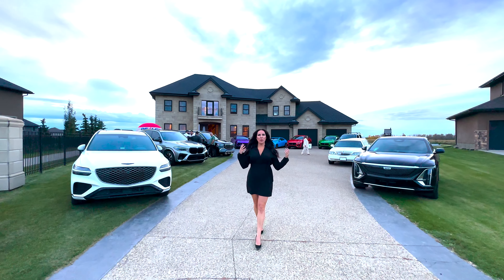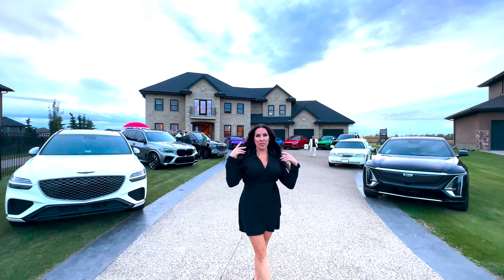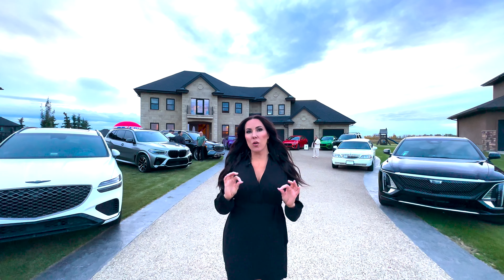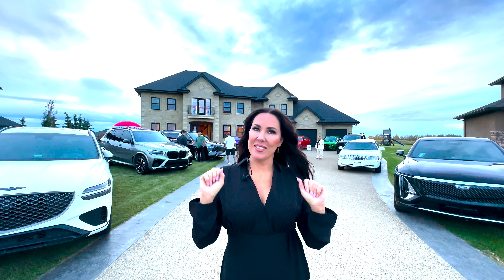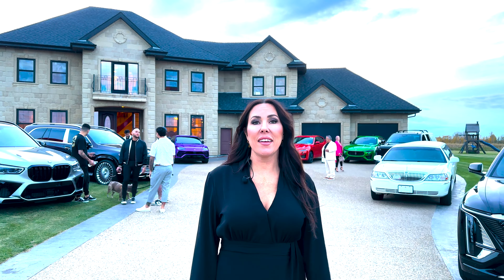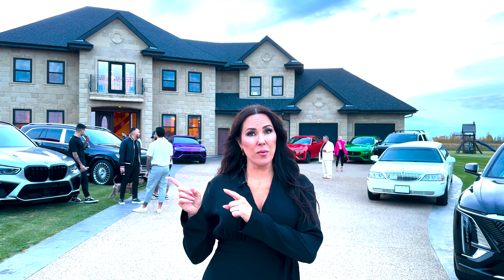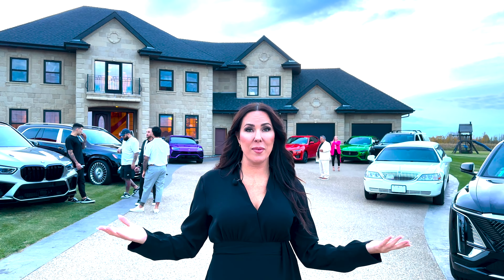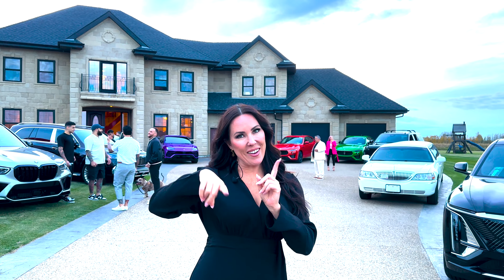Moving to Edmonton - Million Dollar Mansion Tour - Edmonton Home For Sale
Listing courtesy of re/max excellence

Title: "Luxurious Million Dollar House Tour in Edmonton | A Glimpse of Opulence"

Description:

Prepare to be awe-inspired as we take you on an exclusive tour of a stunning million-dollar mansion in the heart of Edmonton! This remarkable property is a testament to luxury, elegance, and the epitome of upscale living.

🌟 Edmonton's Pinnacle of Luxury Living 🌟
Edmonton, a city renowned for its culture and thriving community, provides the perfect backdrop for such an extraordinary property. With world-class amenities, fine dining, and a rich cultural scene, this city is the ideal location to experience the height of luxury living.

If you've ever dreamt of calling a million-dollar mansion home, this video is your chance to take a peek into a lifestyle of opulence and grandeur.

Don't miss out on the opportunity to explore this world of luxury living in Edmonton. Subscribe to our channel for more exclusive property tours, and be sure to like and share this video to inspire your friends and family with the pinnacle of opulence in Edmonton! 🏰💎

Reach out today if you are looking to buy or sell housing and need a realtor in Edmonton, Spruce Grove, Stony Plain Alberta and the surrounding areas! Are you looking for tips on becoming a real estate agent? Thinking of joining eXp Realty? Adrienne would love to answer any questions you have.

ABOUT
Adrienne Carlton from YEG Cribs is an ICON award winning real estate agent with eXp Realty in Edmonton Alberta bringing you some of YEG’S hottest homes to hit the market, and tips on how to buy or sell! Adrienne specializes in selling homes in Edmonton and popular areas surrounding it (Spruce Grove, Stony Plain, St Albert). Check out her other videos to see new real estate agent listings of houses for sale in the Edmonton region.